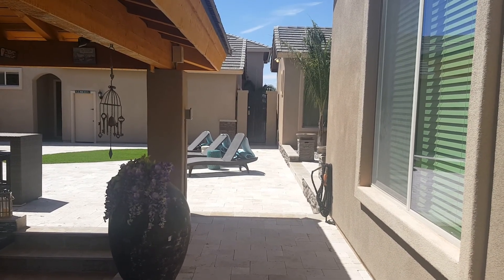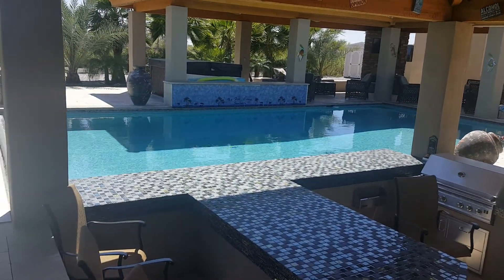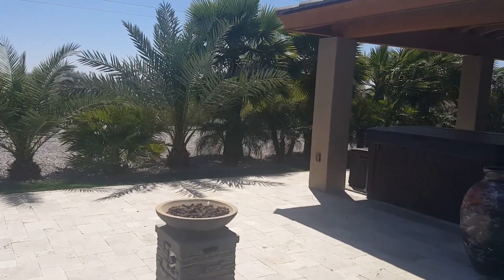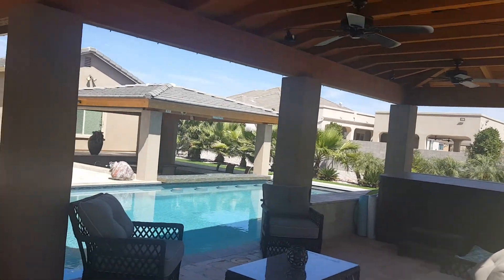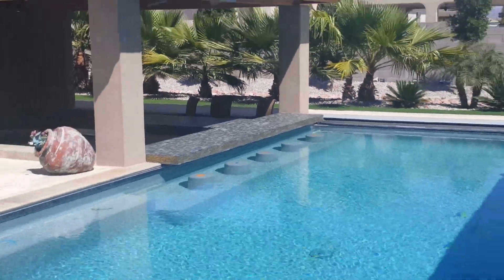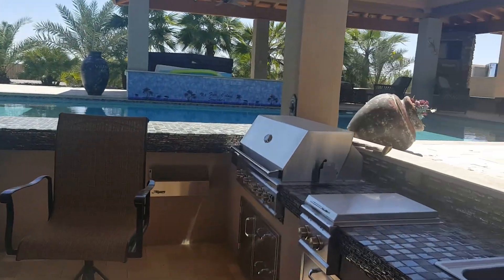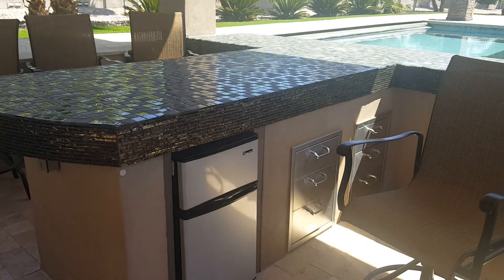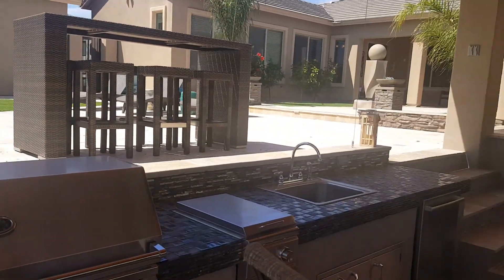Previewing Arizona's Real Estate in Mesa, AZ.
This is an amazing outdoor kitchen space.  There is a pool that swims up to the kitchen. Outdoor entertainment at its best.

Rick Borden
Group 5:10 Real Estate Network powered by the No B.S. Real Estate Broker in Scottsdale Arizona.